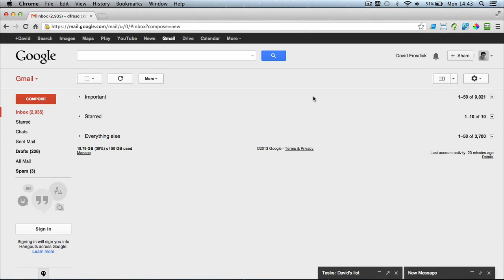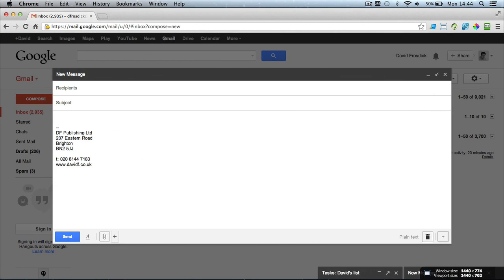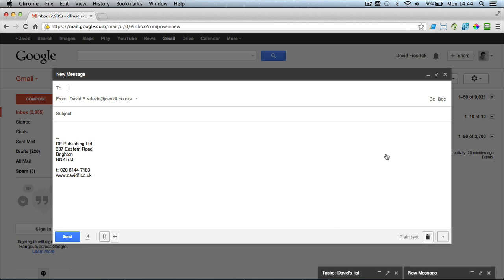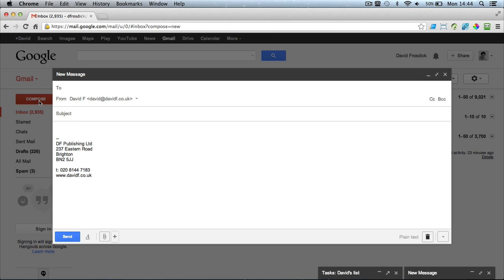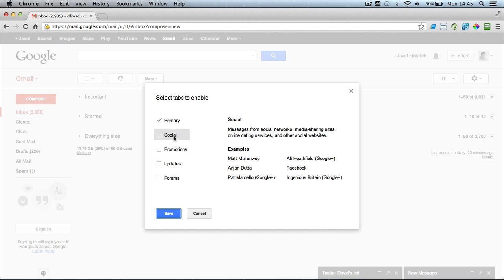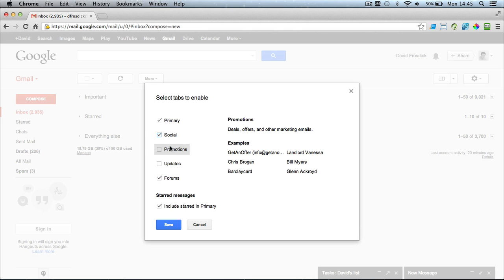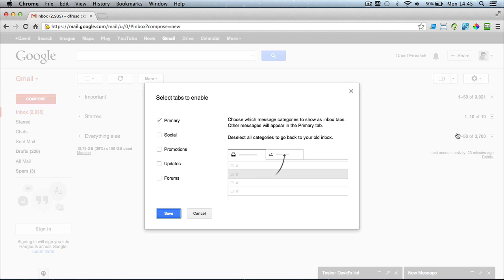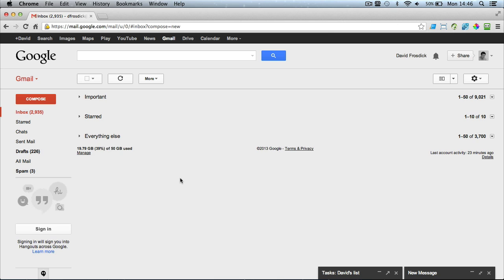How to enable or disable Gmail compose feature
How to enable or disable the new 2013 Gmail compose feature.